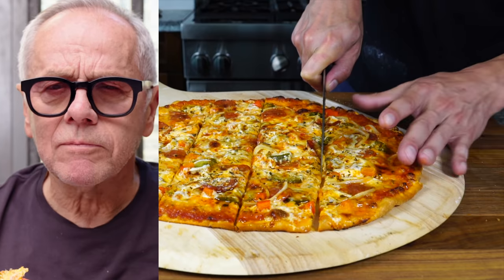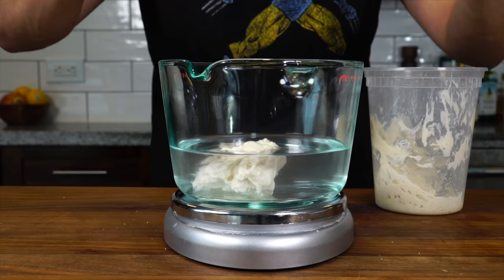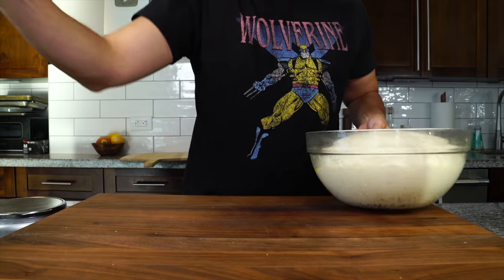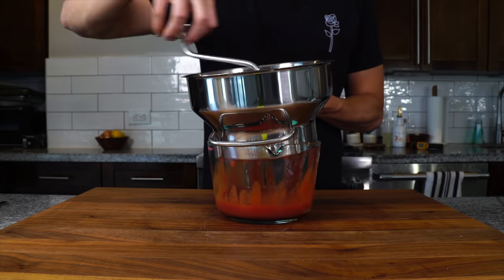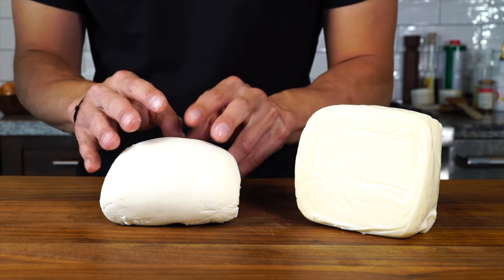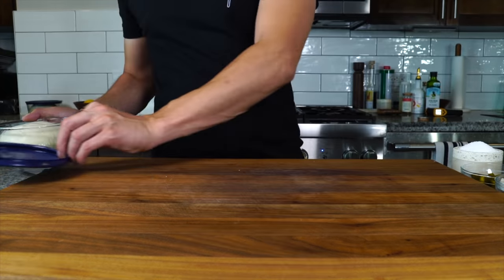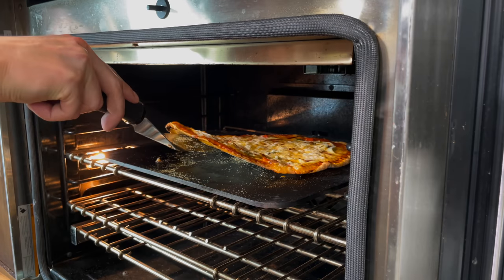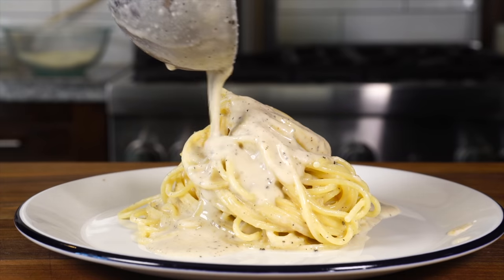The CRISPY PIZZA I made for Wolfgang Puck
Watch Wolfgang Puck and Adam Richman taste my version of a Chicago Bar Style Pizza on this week’s episode of Pizza Wars by @FirstWeFeast

Recipes:
My Bar Style Pizza I made on Pizza Wars